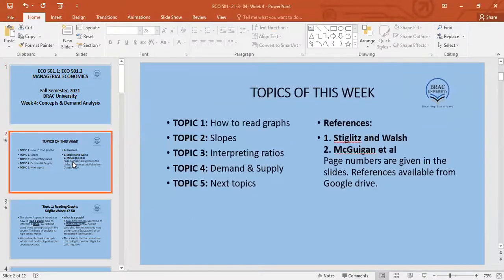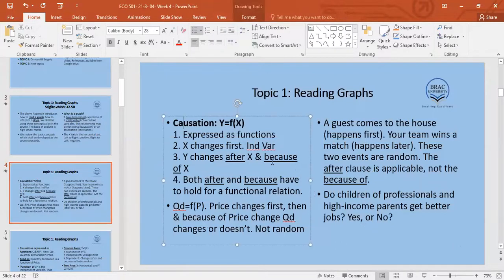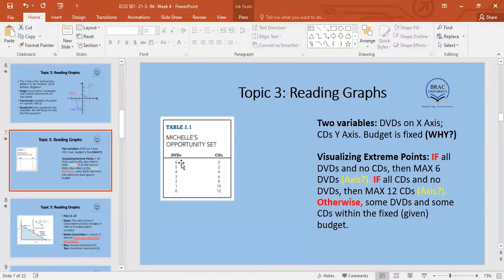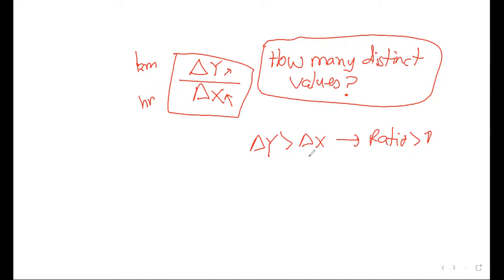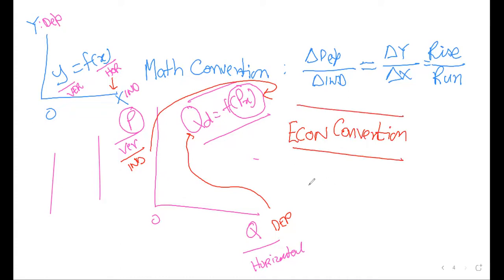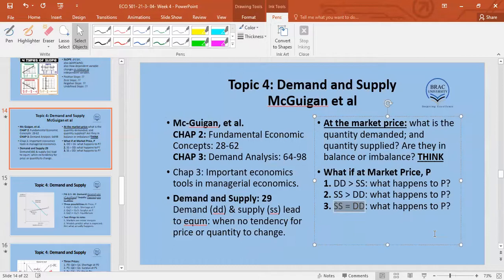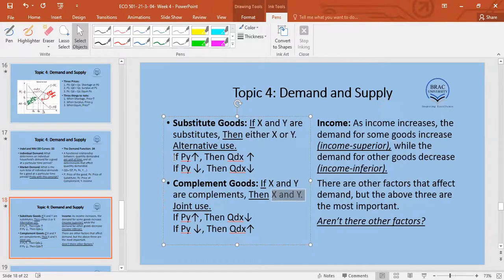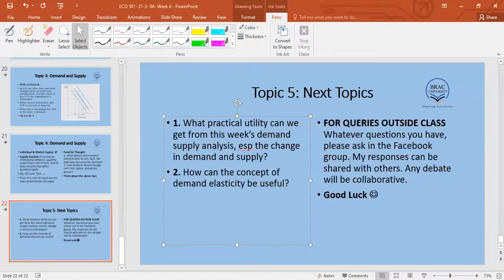2021 10 30 OCT ECO 501 Sec 1 Week 04 73 Min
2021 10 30 OCT- ECO 501- Sec 1- Week 04- 73 Min